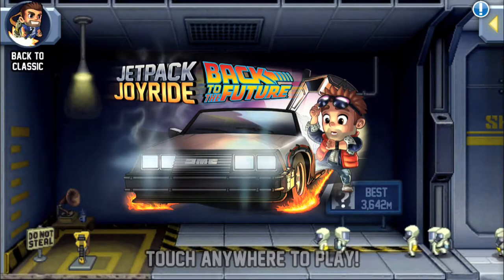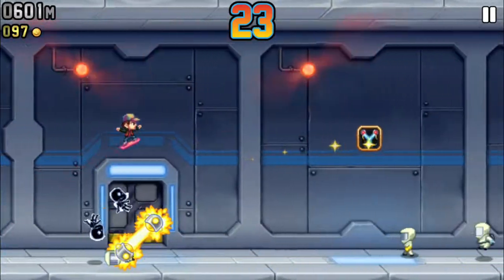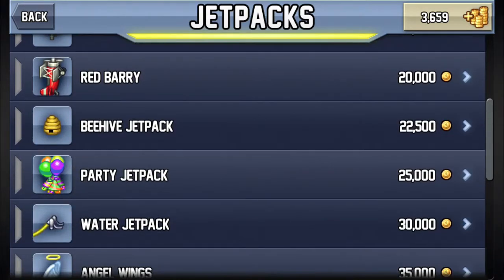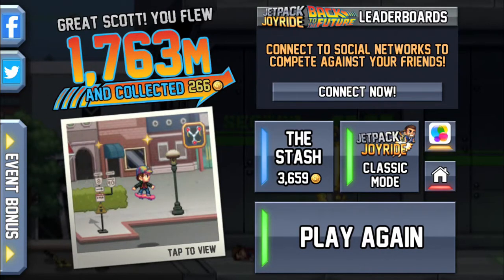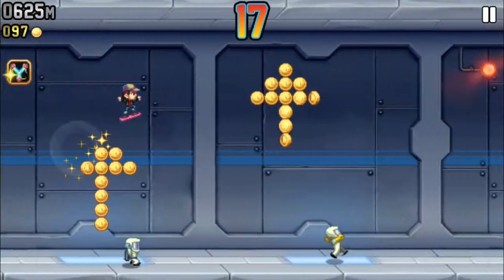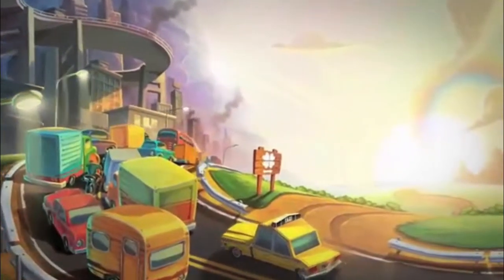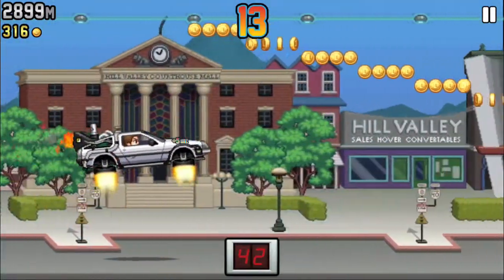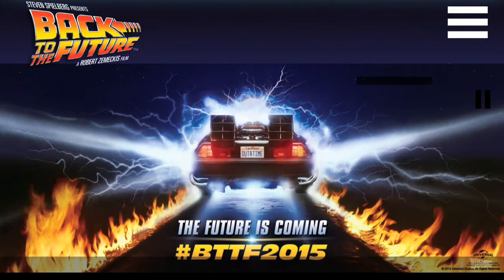Jetpack Joyride: BACK TO THE FUTURE First 5mins Review!!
Jetpack Joyride: BACK TO THE FUTURE is HERE!! Made by HalfBrick Studios and available on iPHONE, ANDROID, KINDLE FIRE and PLAYSTATION VITA, is it as good as it sounds? Or, is it proper HEAVY? Here's my First 5mins Review!!

"Check out an awesome new time-travelling event and play with the DeLorean Time Machine, Hoverboard and Amped Up Jetpack. Collect Flux Capacitors to unlock Marty, Doc and Biff costumes for Barry".

And yes, I am the same Adam Savage from Planet of the Apps on the telly.